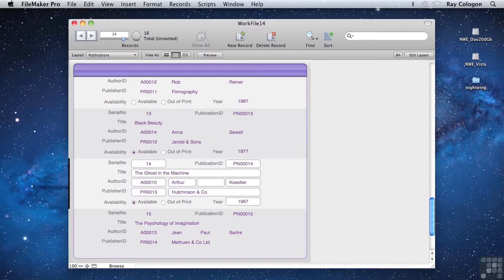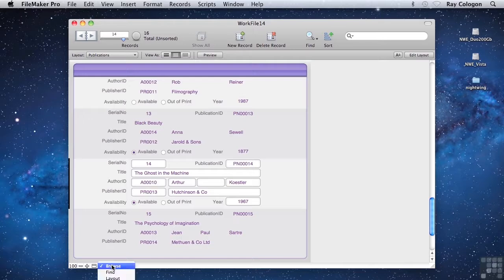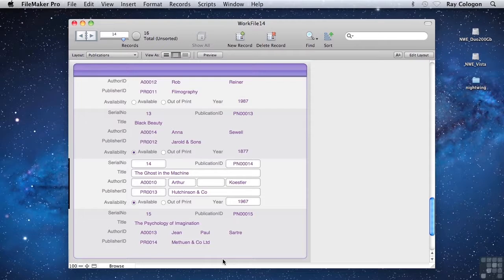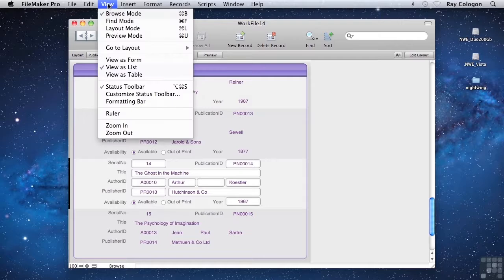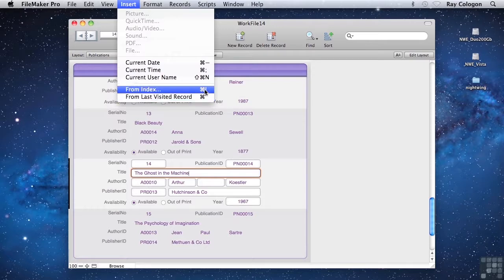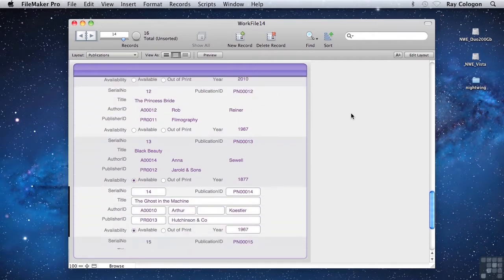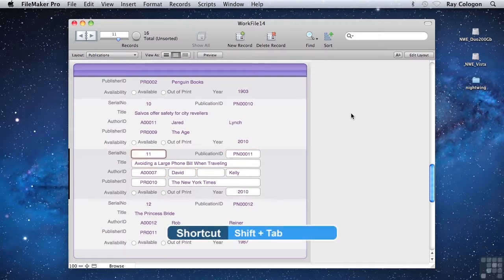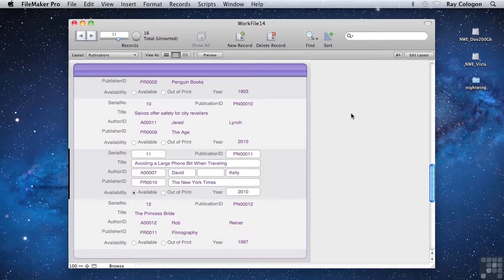FileMaker Pro 12 Tutorial | Shortcuts And Alternate Methods